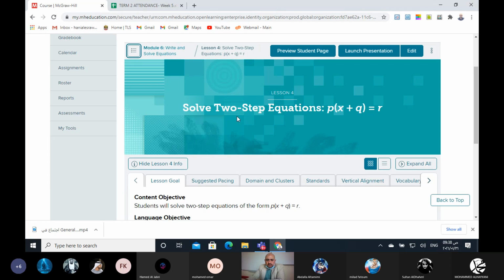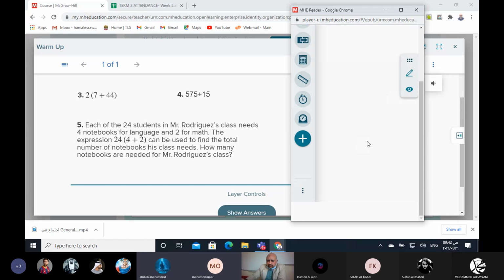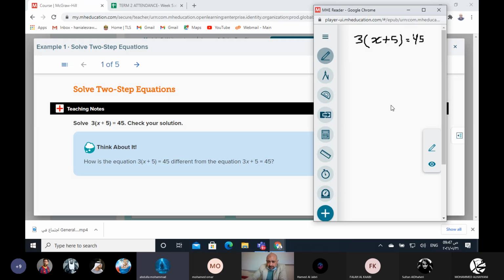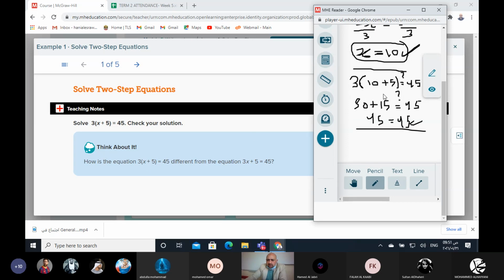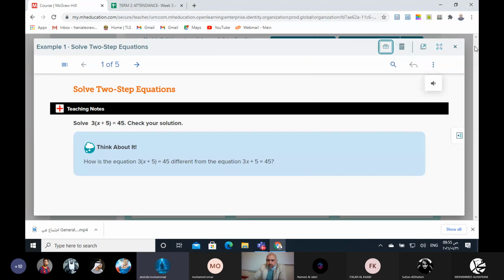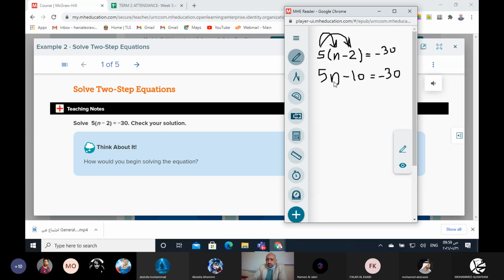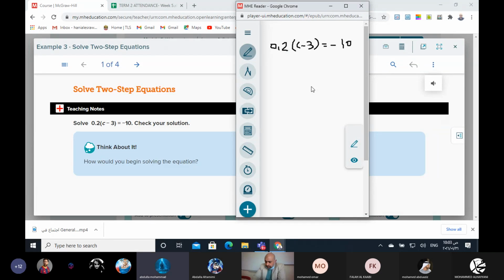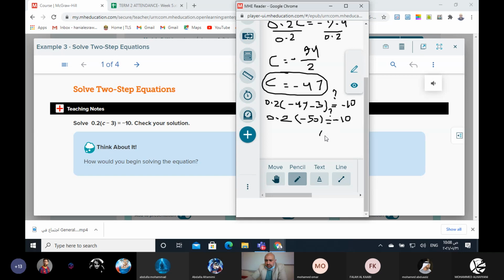Solve Two - step Equations: p( x+q)=r.